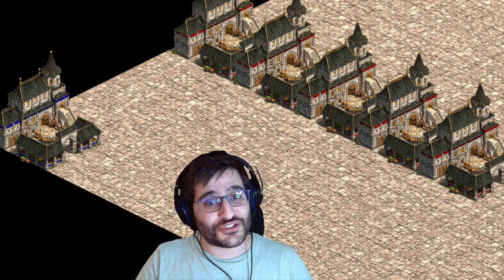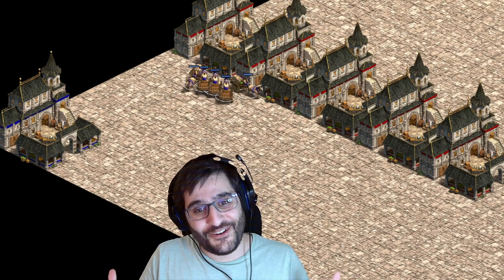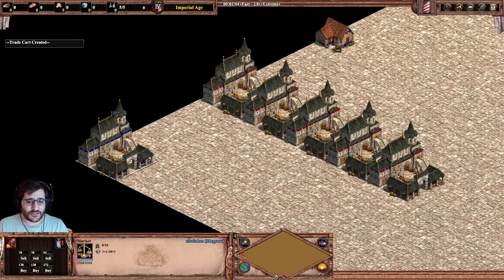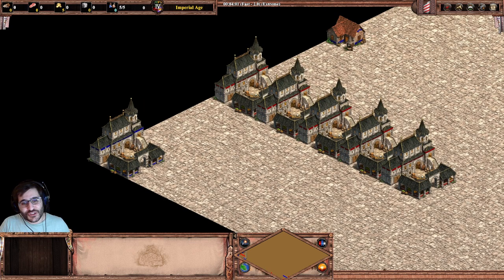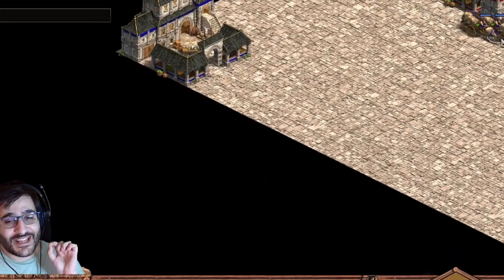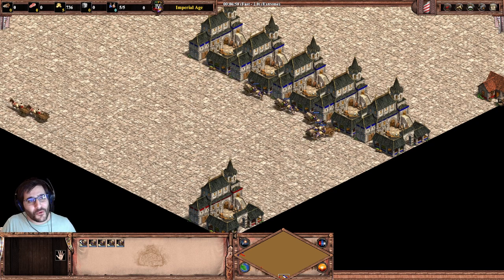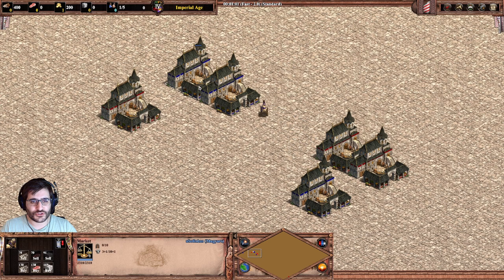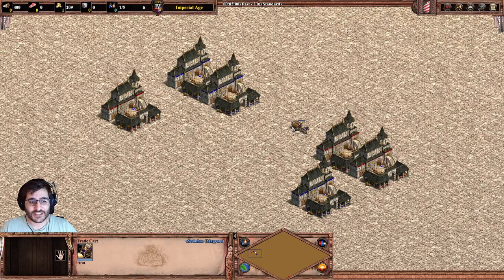You can DOUBLE your trade income by doing this!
This trick involves some manual work. However, if you have the APM to re-task the trade carts, you will 2 times the gold amount with this trade trick!
Try out and see it for yourself.